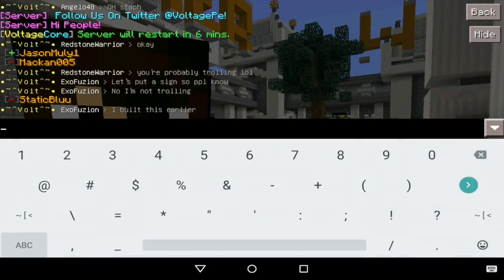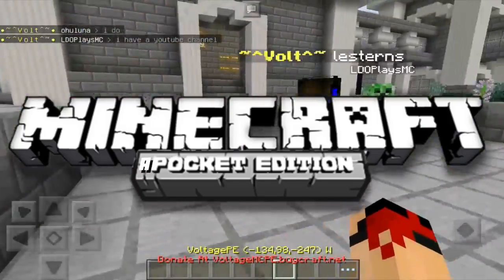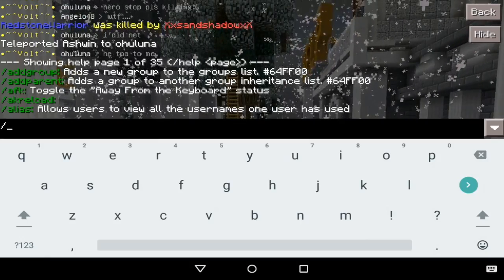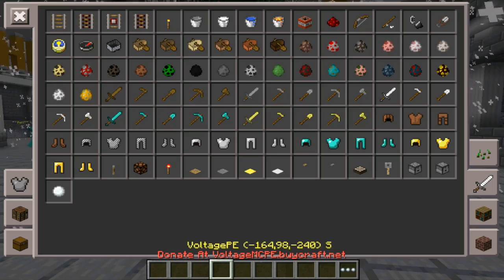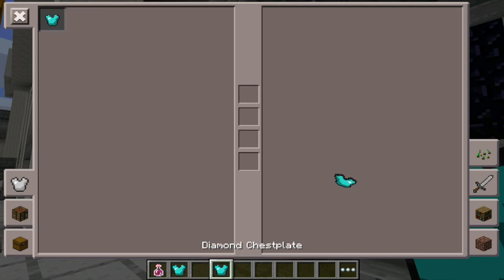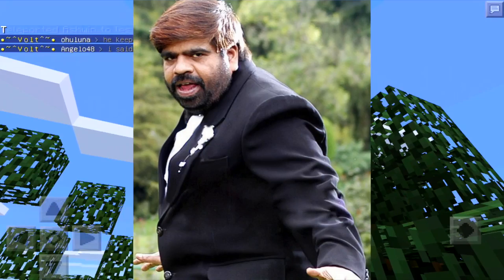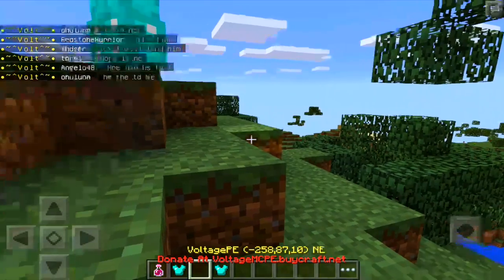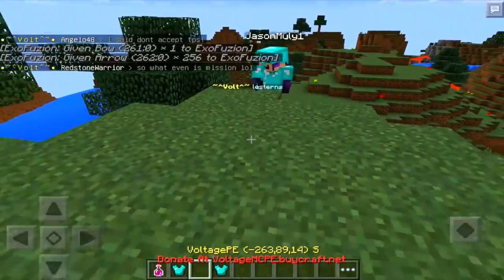MCPE INVISIBILITY TRICK - 0.14.3/0.15.0 - VANISH YOURSELVES! - GHOSTS! | Minecraft Pocket Edition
100 LIKES?! SMACK THAT LIKE BUTTON AS ALWAYS AND IF YOU HAVEN'T ALREADY, WHAT ARE YOU WAITING FOR?!
Feel free to join @tprodnetwork (on Twitter) and I's awesome new server! IP - VoltagePE.MCRAFT-IP.COM  Port - 19132

DONATE TO HELP OUR SERVER GROW AND FOR SPECIAL RANKS HERE!
FOLLOW MY BRAND NEW INSTAGRAM ACCOUNT HERE! -

My concept team:
MCPEConcepts
Skibo75
Bluexdroidh
Darrck_